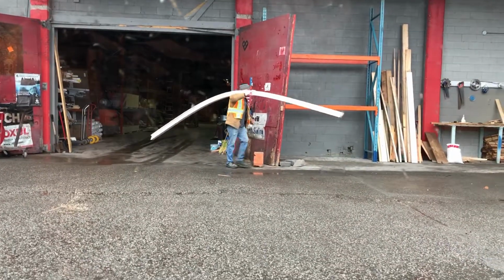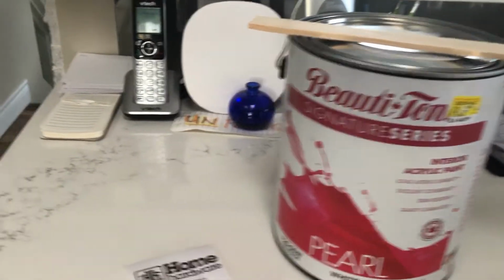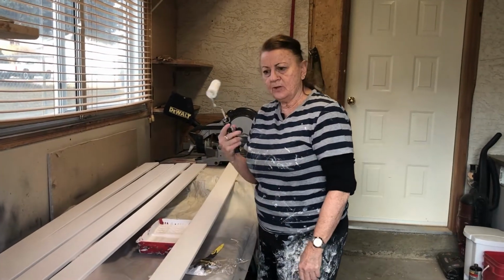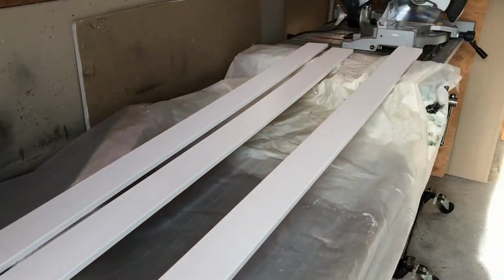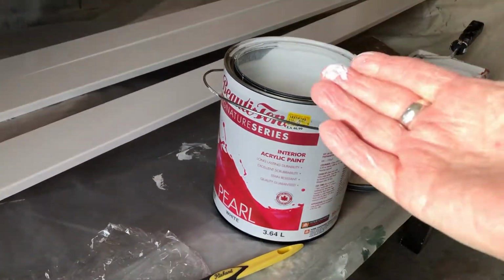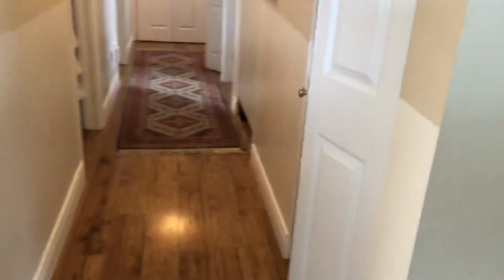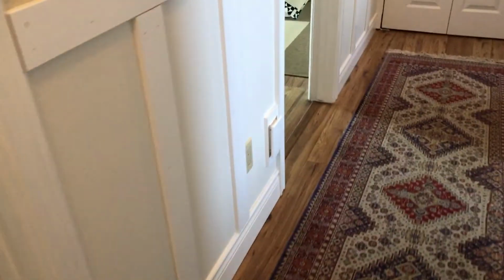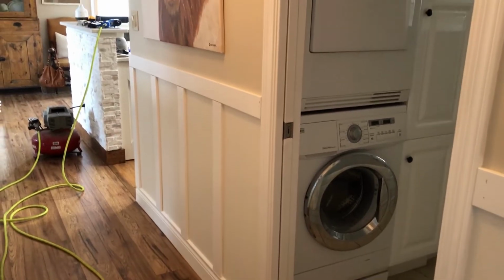How to Install Faux Panelling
Here's an easy project to dress up your walls for very little cost. Attach  some narrow MDF mouldings with brad nails, anywhere you would like to add some style. A top ledge, some uprights and voila. Caulk, spackle and paint. Looks farmhouse-y or elegant and traditional.